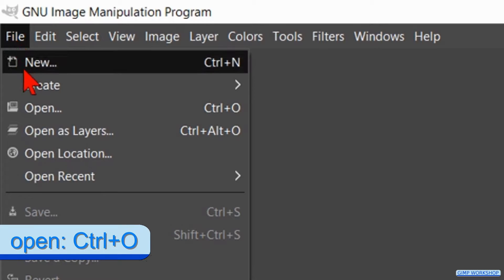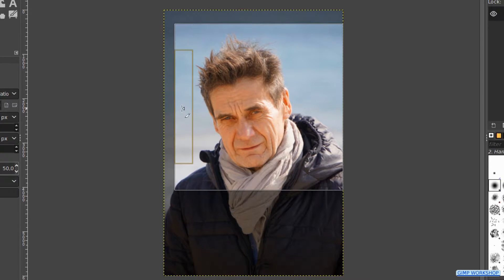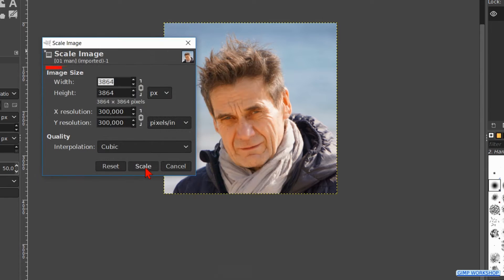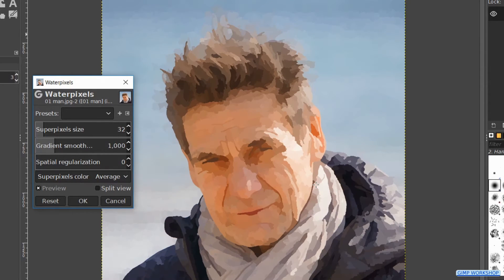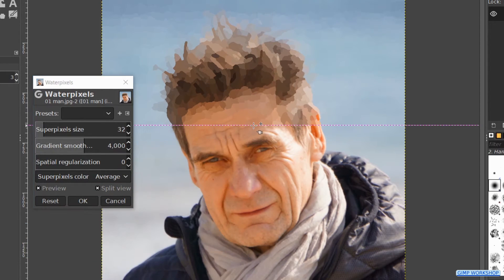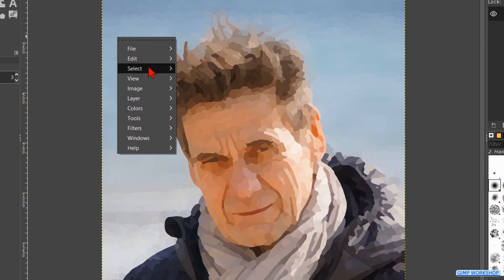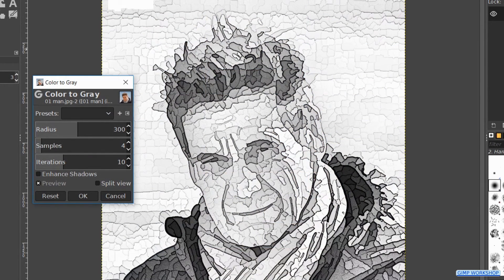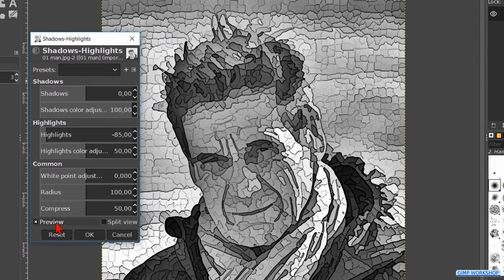Gimp: Black and White Portrait in Cartoon Like Comic Book Style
Gimp 2.10.2: How to change a color portrait into a dramatic black and white portrait in comic book style. Easy but powerfull effect.

Speaking about buttons: there is also a 'Coffee for Jan' button on the channel page 😉 Have a great day!